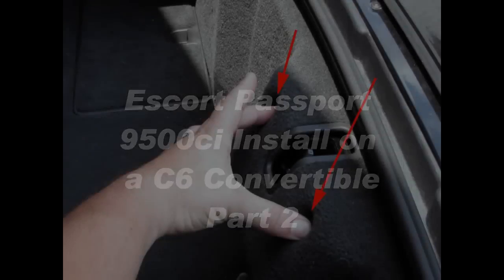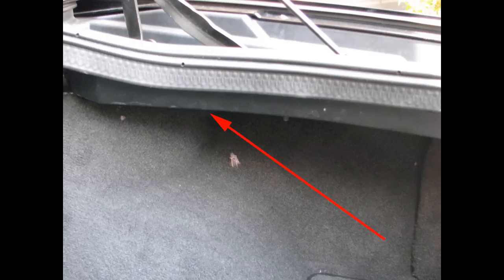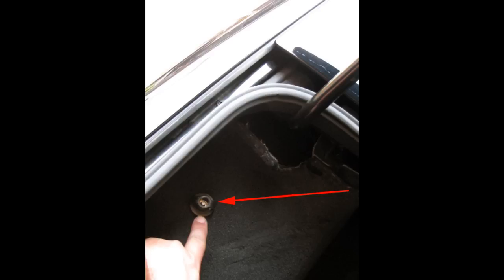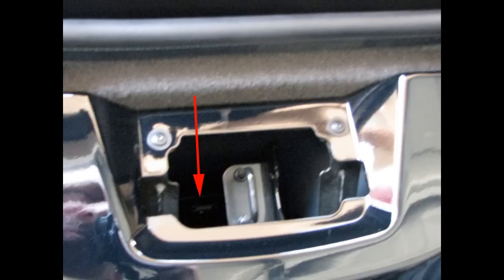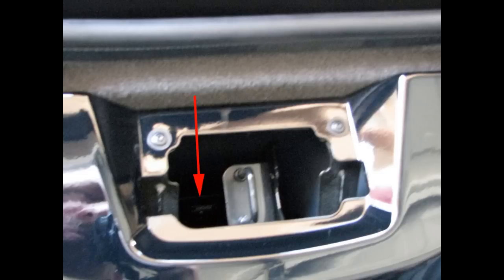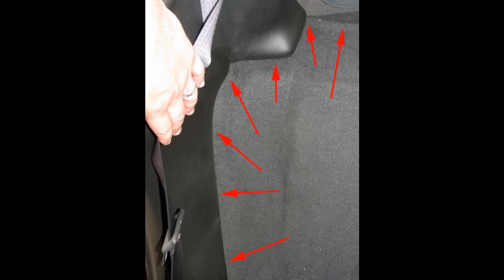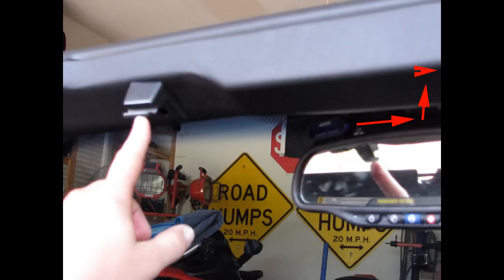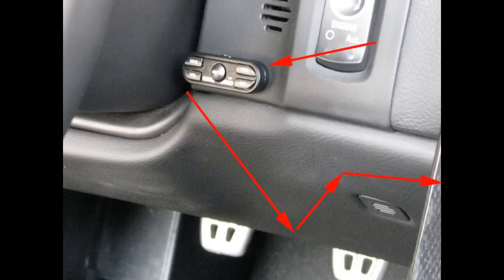Escort Passport 9500ci Install on C6 - Part 2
Passport 9500ci install on C6 Vert